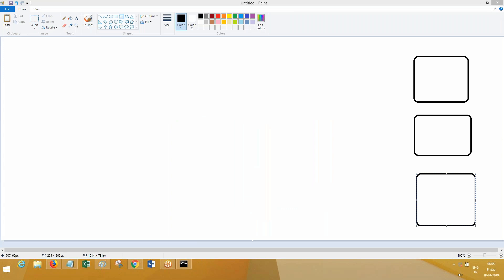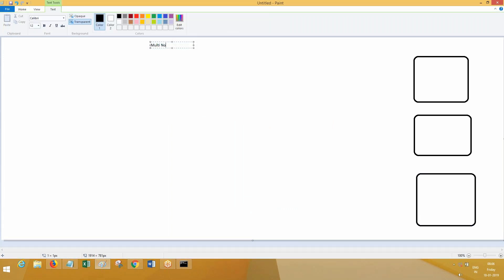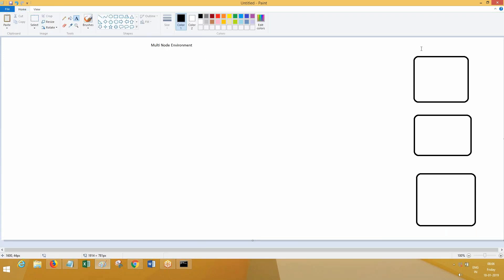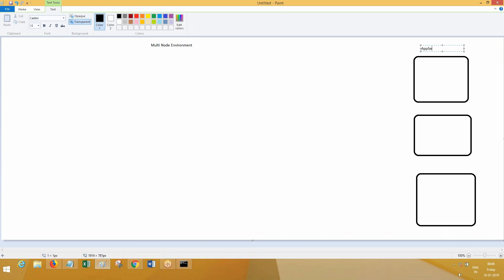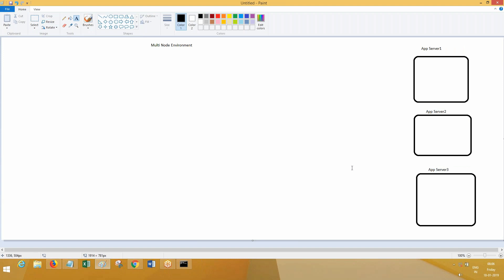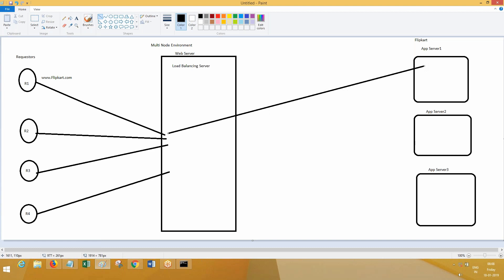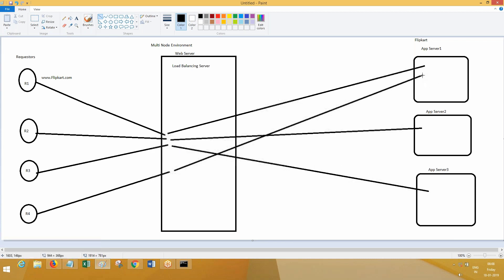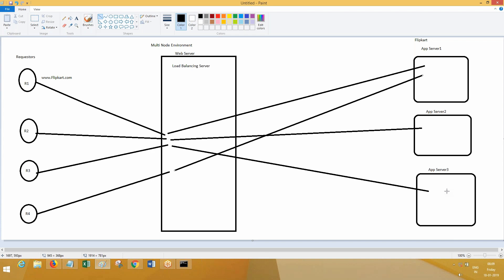Pega Training Data Page 3 | What is Node Level Data Page | Training Call/WhatsApp +91 9652532753